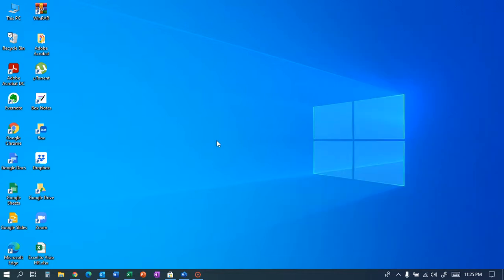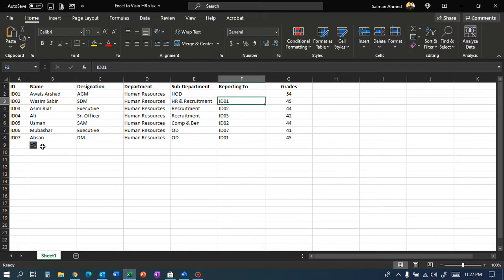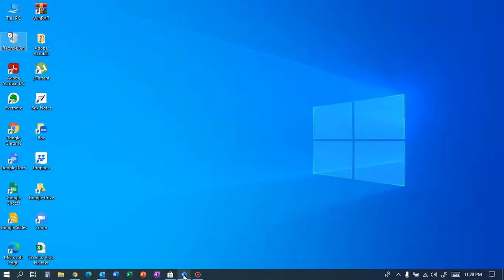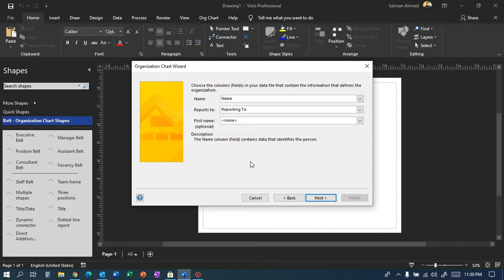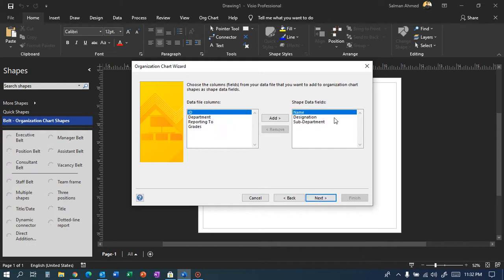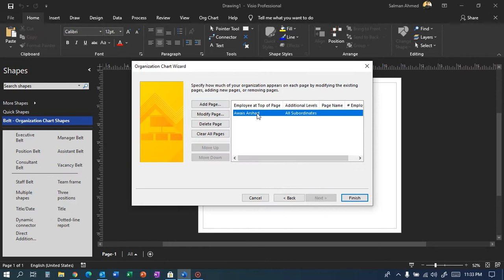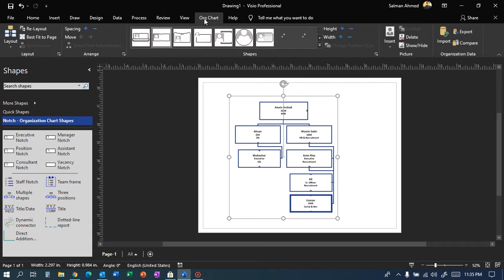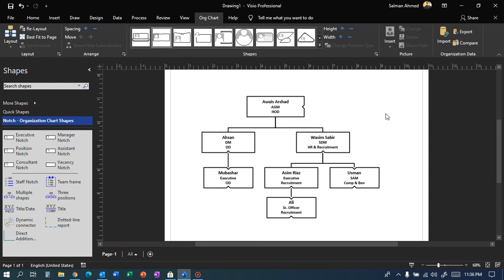How to make an organogram - Excel to Visio Wizard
Video from Salman